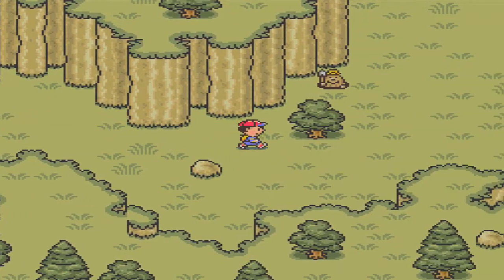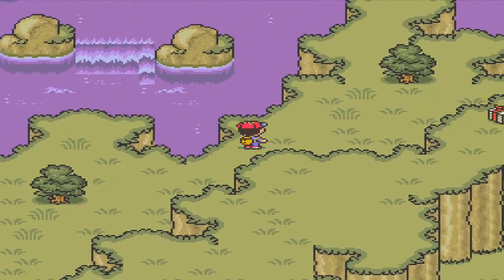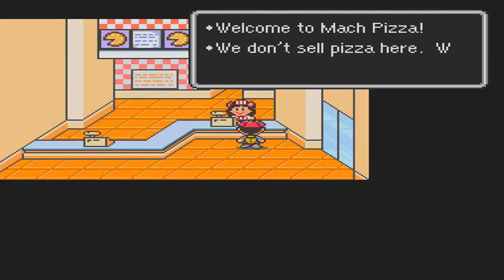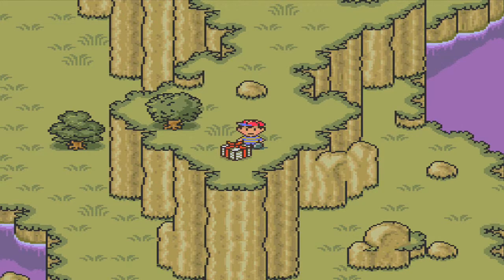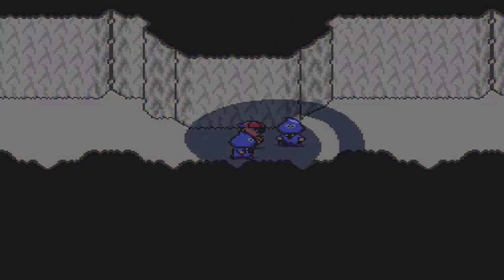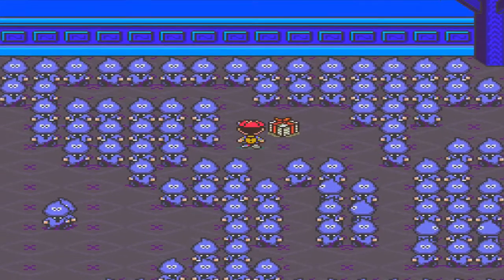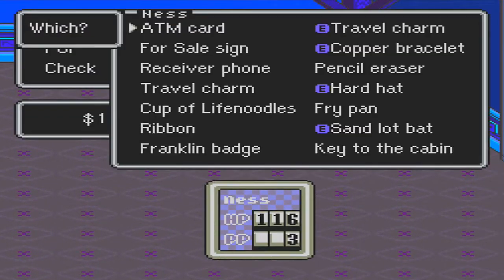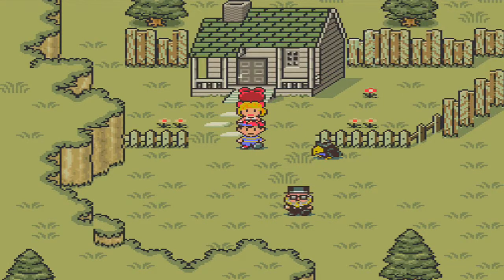Earthbound - #5: Blue Blue Times in Happy Happy Village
First video with the new HD PVR 2! Going in search of Paula and taking on some odd cultists!